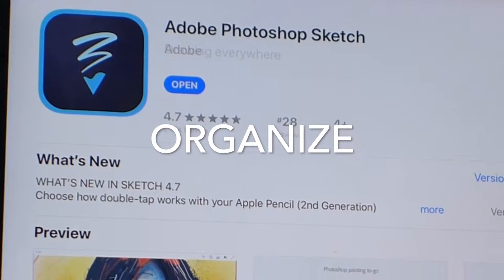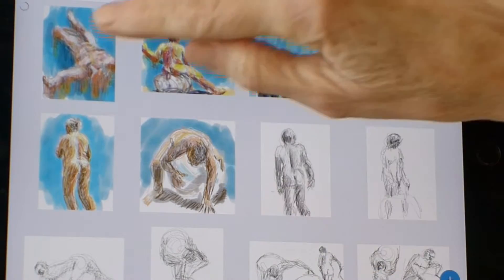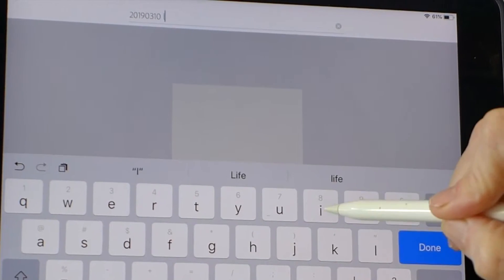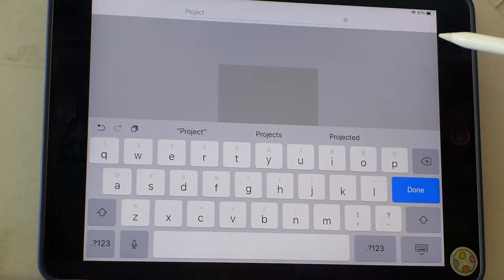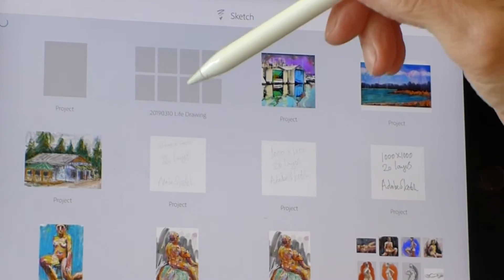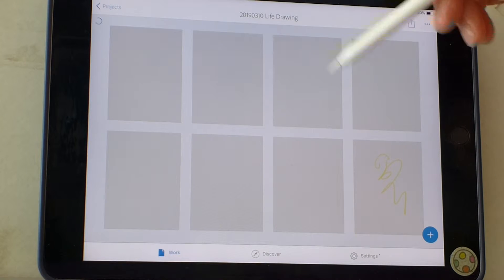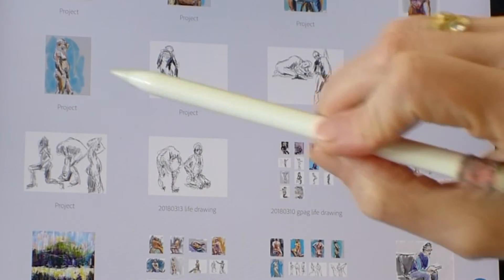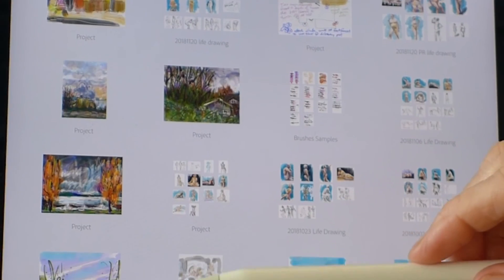Adobe Sketch, organize your images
Learn how to put some order into your digital paintings done with Adobe Photoshop Sketch, digital drawing and painting app, free for all devices.